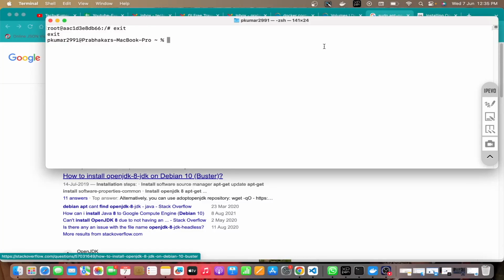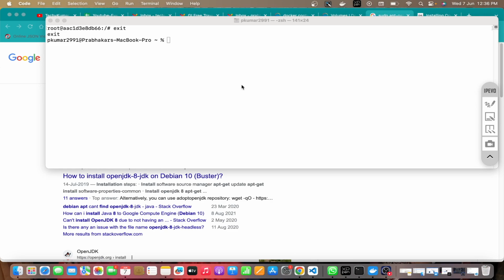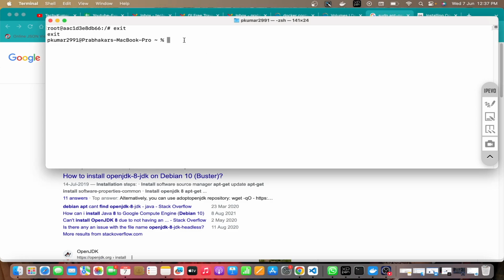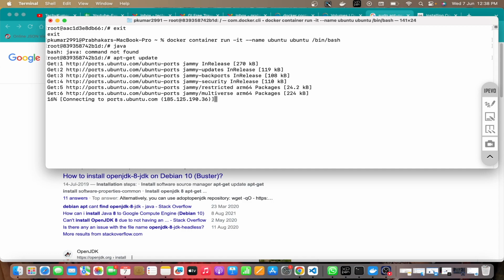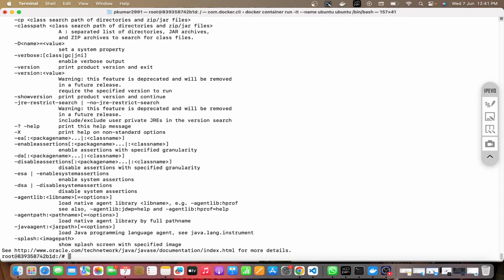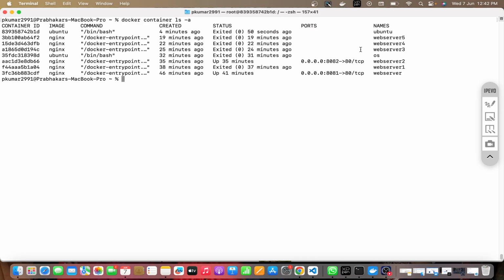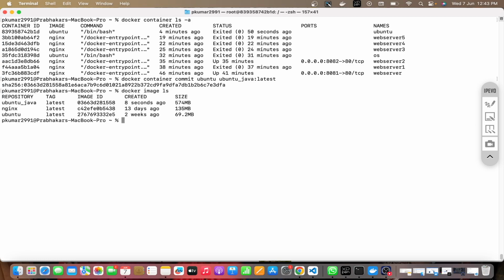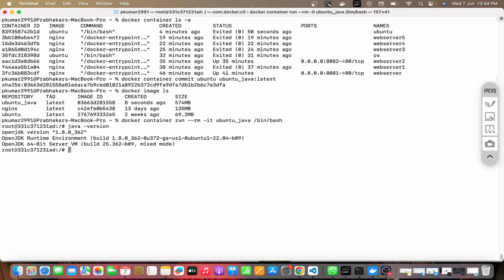13. How to create an image from a container ? | Docker Container Commit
Learn how to create an image from a container in Docker with this concise tutorial. Discover the step-by-step process, from using Docker commit to saving the container as a new image. Explore the power of Docker and gain the skills to efficiently generate images for your projects. Watch now!